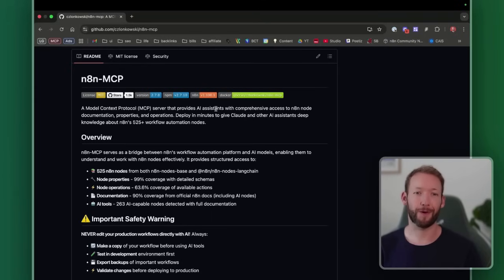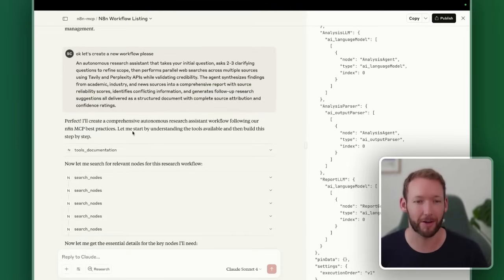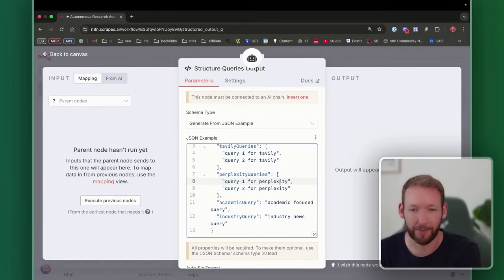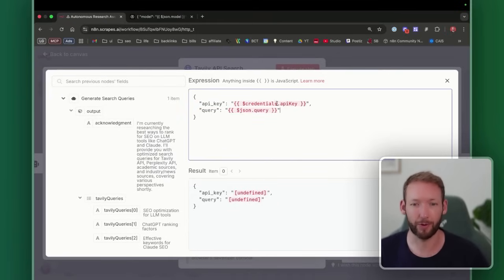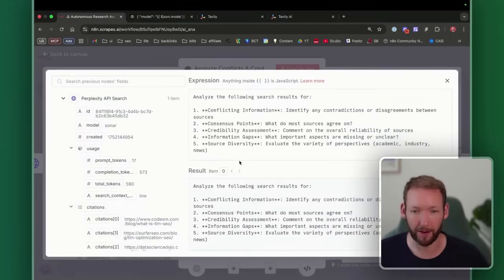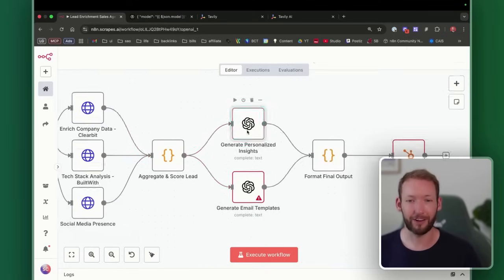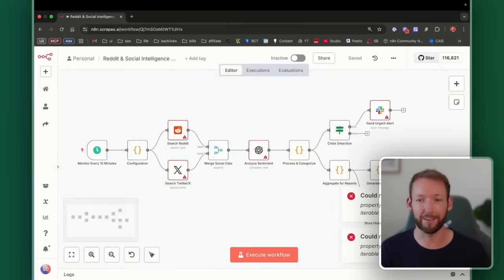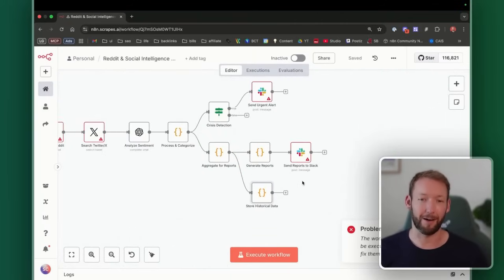Stop Building n8n Workflows.. This MCP Does It INSTANTLY (No-Code)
The n8n MCP node is revolutionizing AI workflow creation with automatic generation and validation features that achieve up to 80% completion rates. I test this groundbreaking tool by building three complex AI agents from scratch: an autonomous research assistant, lead enrichment agent, and Reddit social intelligence analyst. Learn how this tool eliminates tedious copy-paste workflows and dramatically reduces debugging time, though it's not without limitations.

00:00 - AI Workflow Builder
04:49 - Building an Autonomous Research Assistant
07:36 - Validation and Workflow Creation
13:06 - Testing Lead Generation Workflows
25:06 - Developing a Lead Enrichment Agent
29:50 - Creating a Reddit Social Intelligence Analyst
36:18 - Conclusion and Future Improvements